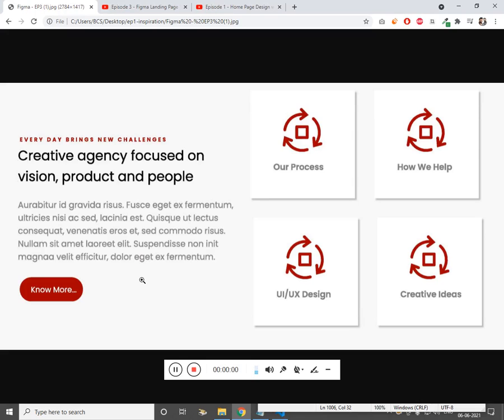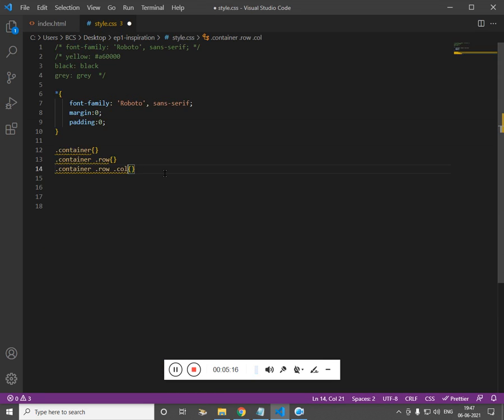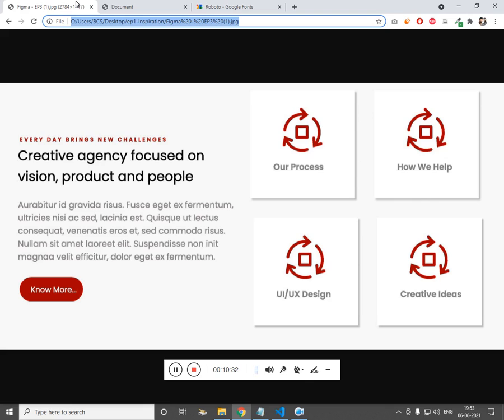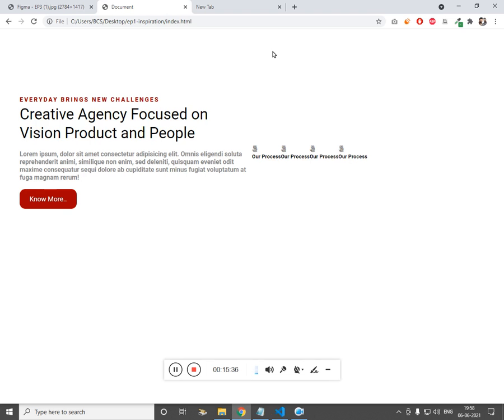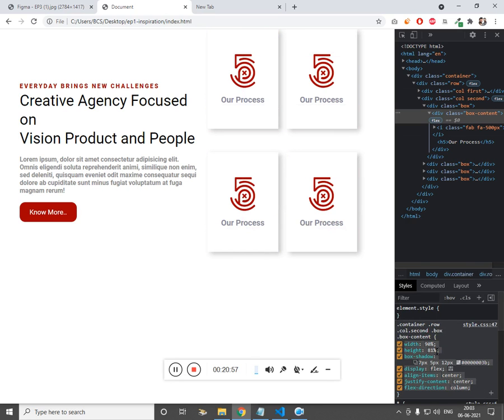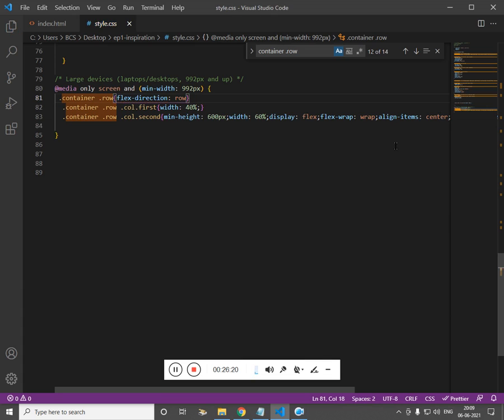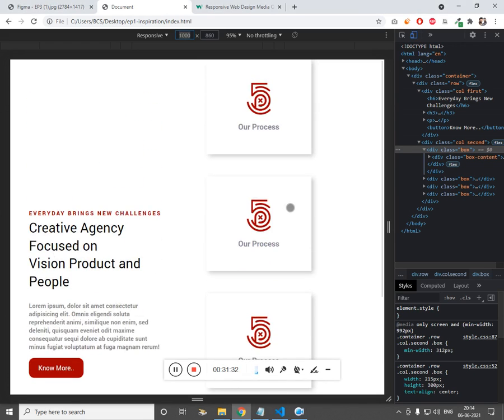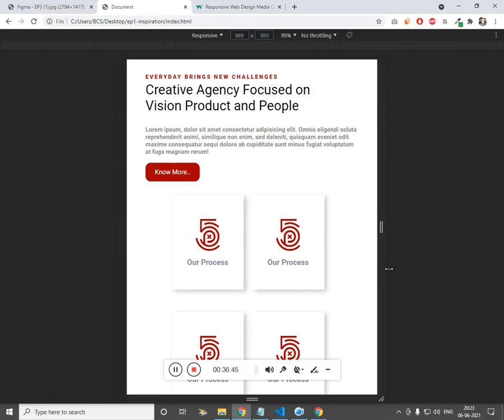EP14 - PSD to HTML Template Tutorial with Source Code